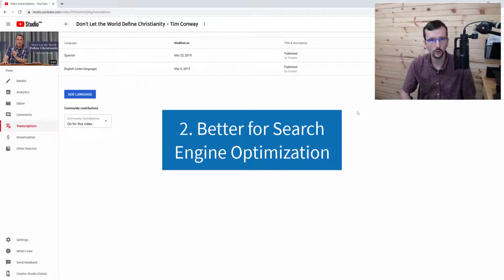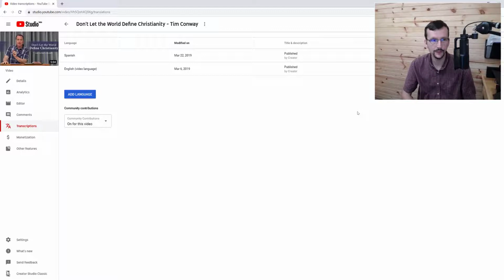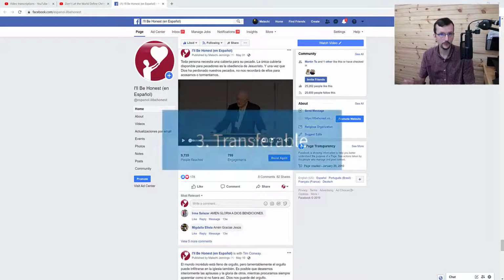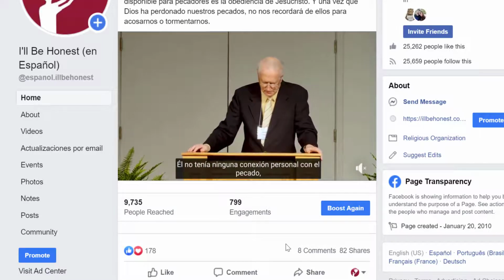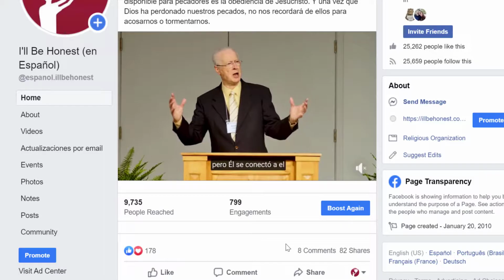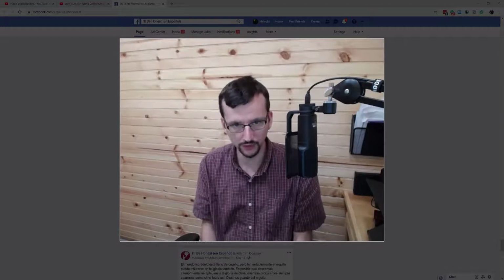Reasons to Hardcode Subtitles Into a Video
In this video I go over three advantages of embedding the subtitles into the video itself and reuploading it.

The reasons are:
1) More user friendly: Makes sure the user views the subtitles and is not confused on how to activate them.
2) Better for search engine optimization.
3) Easier to transfer the file.